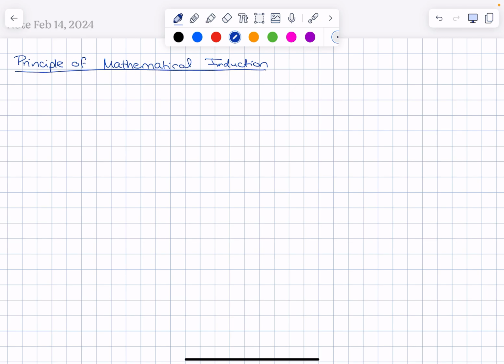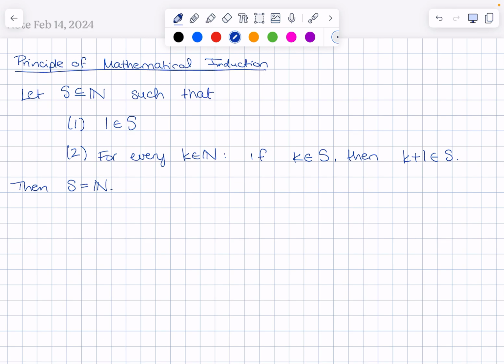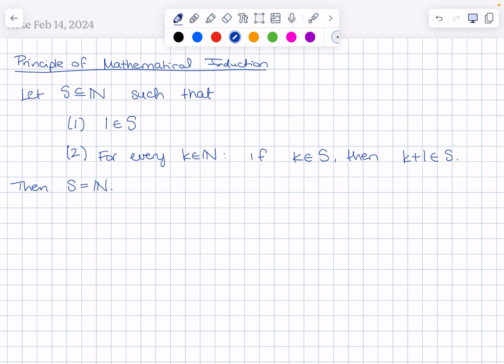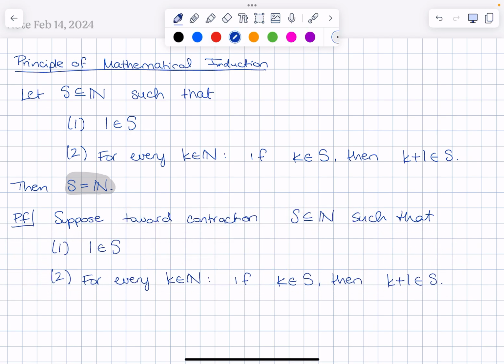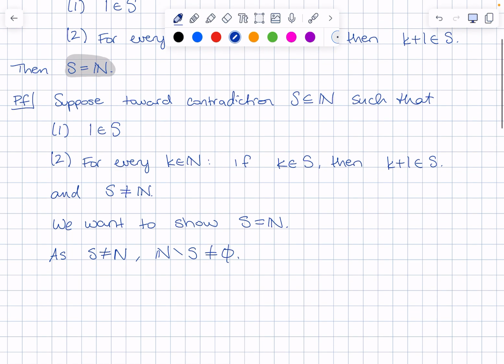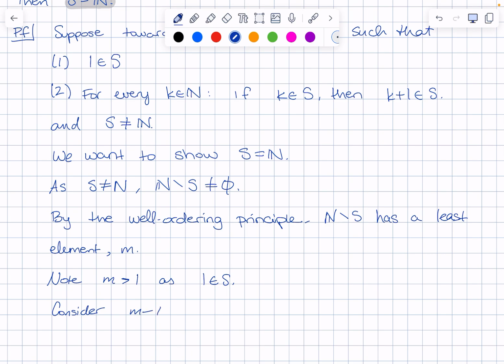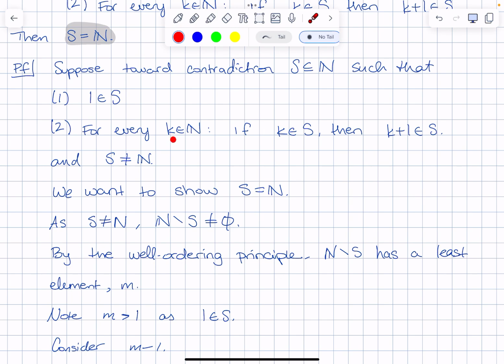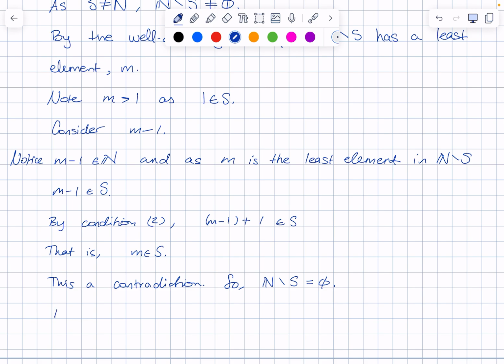Proof of Mathematical Induction